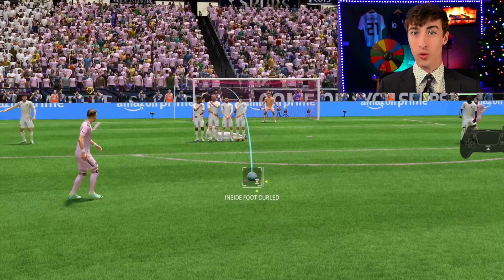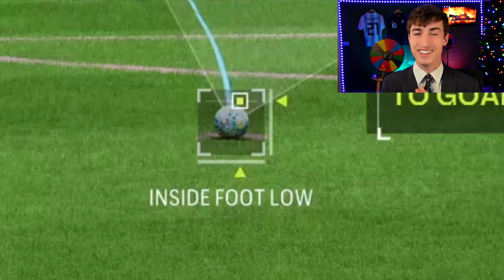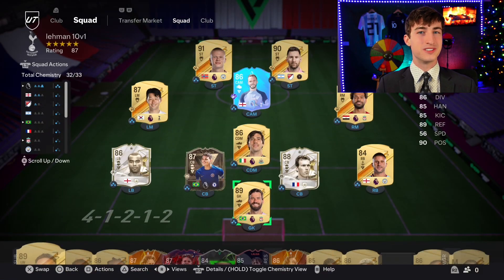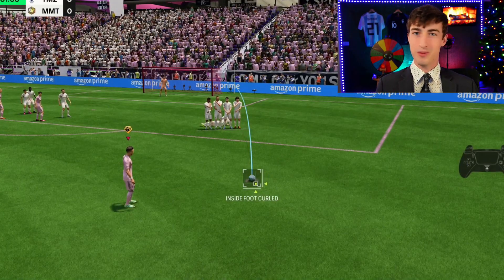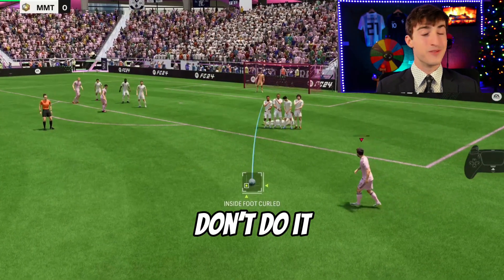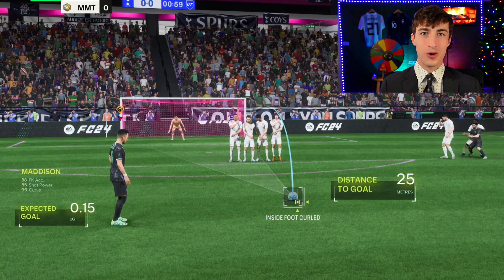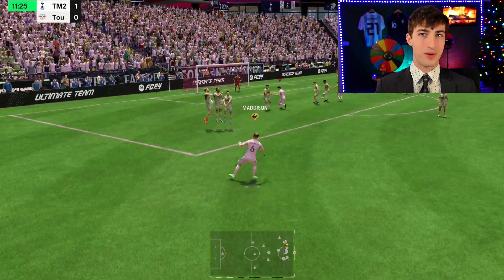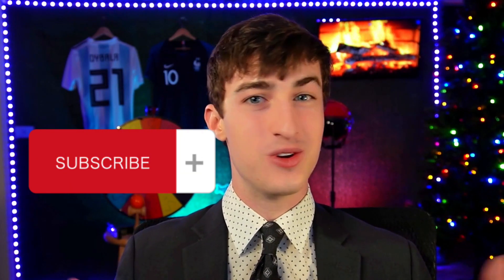How To Score EVERY Free Kick In EAFC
How to score every free kick in EA Sports FC 24.

If you are interested in EA Sports FC 24, FIFA Ultimate Team, or football related content then this video is for you!

follow all of these or you will lose every game